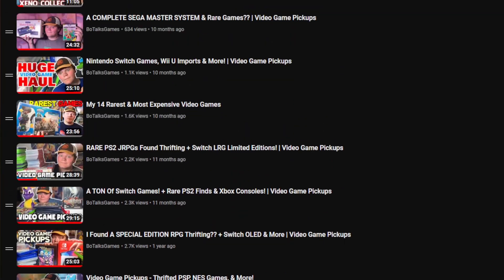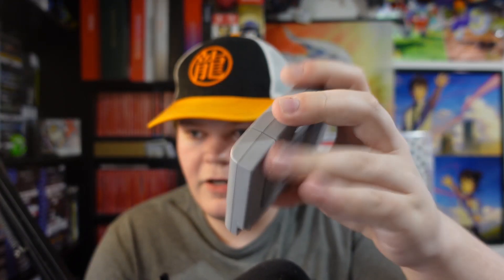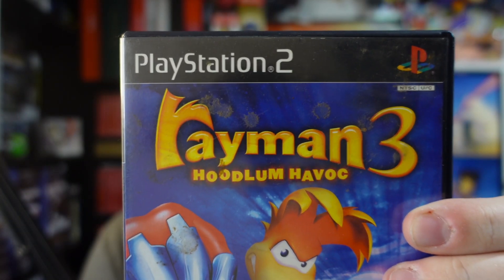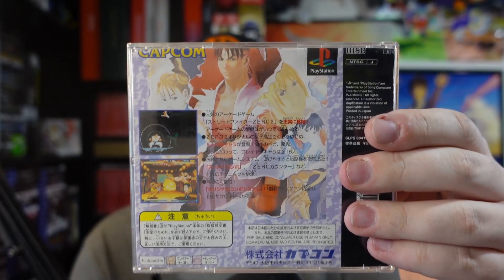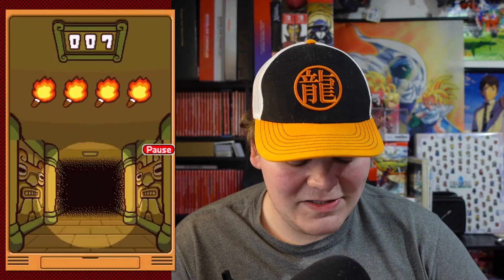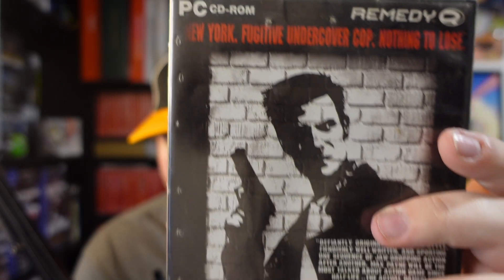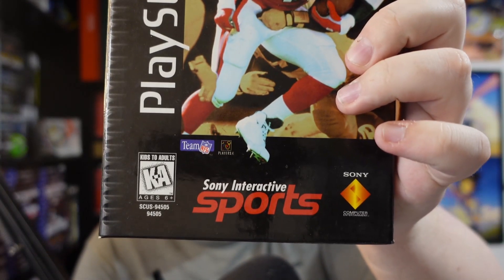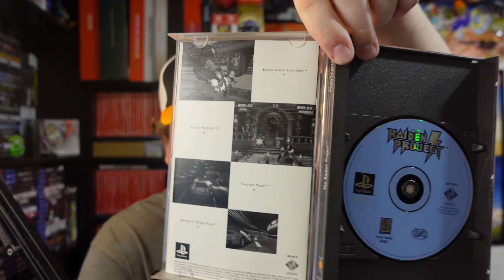I Found RARE & EXPENSIVE Games Thrifting…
HEEHOO welcome back to another thrifted pickups video!